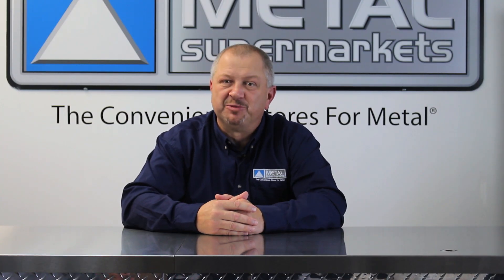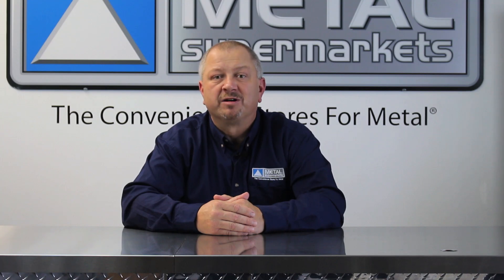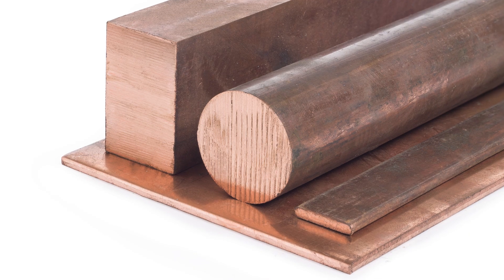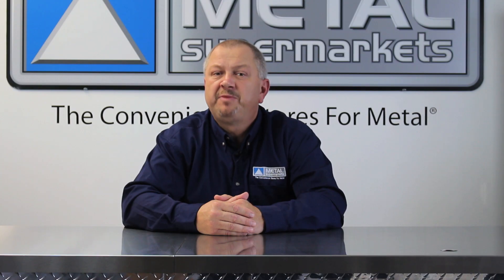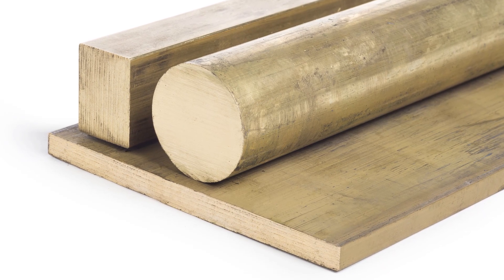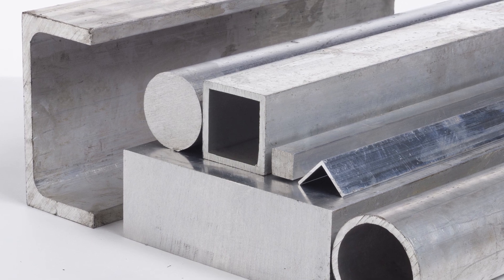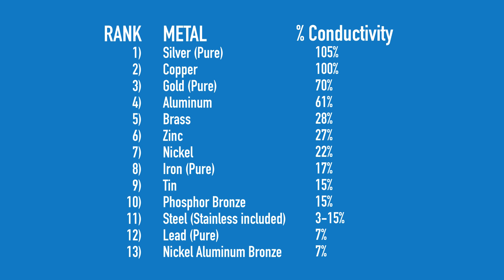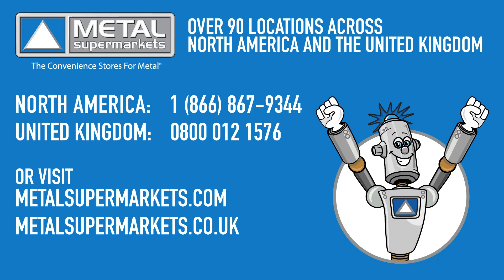Which Metals Conduct Electricity The Best? | Metal Supermarkets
Wondering what metal conducts electricity the best. We've got the answer in this video blog.